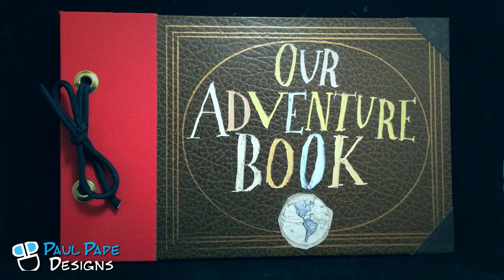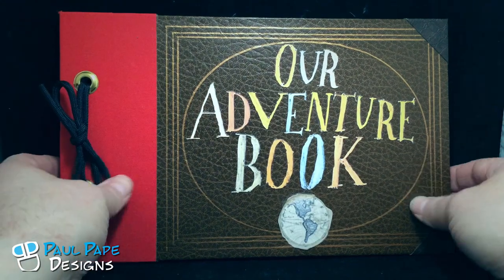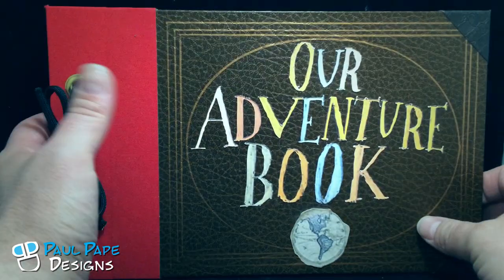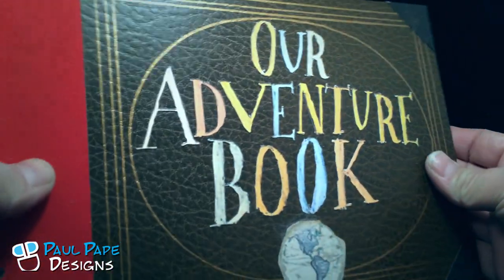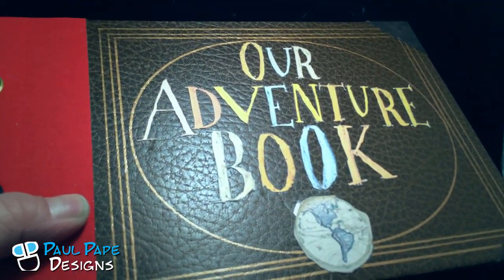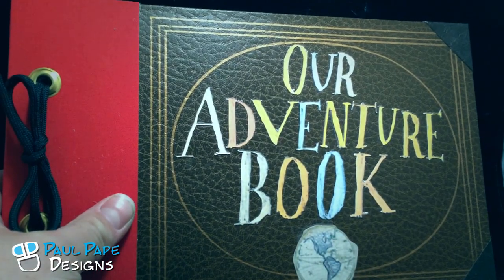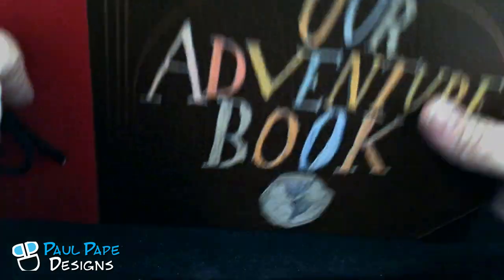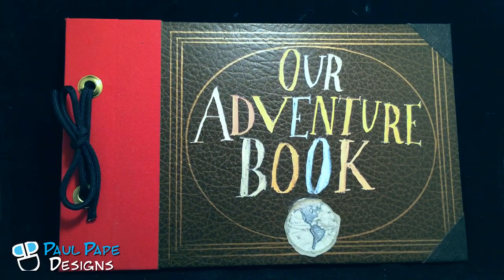What would you put in this Adventure Book from Up?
Check out this full sized 'Our Adventure Book' from Pixar's Up.